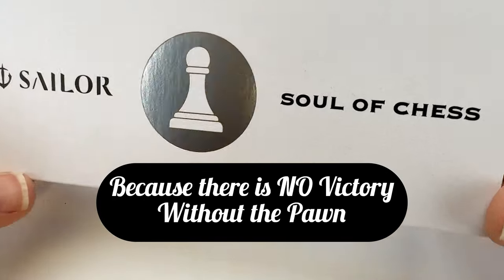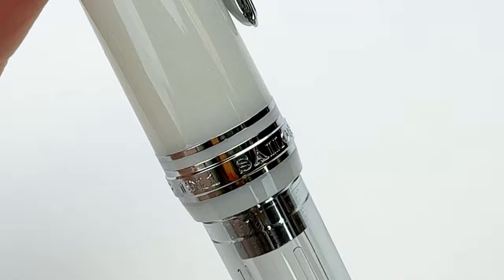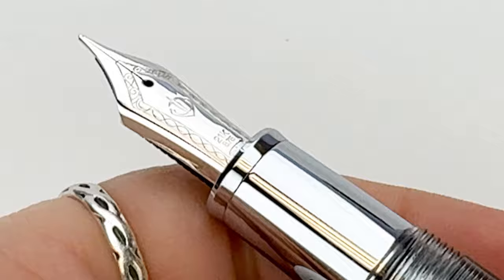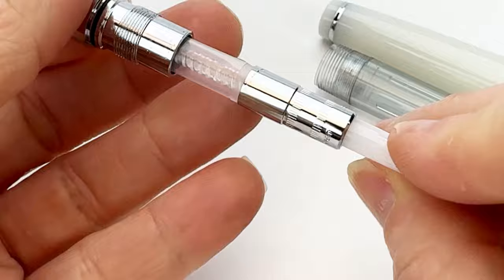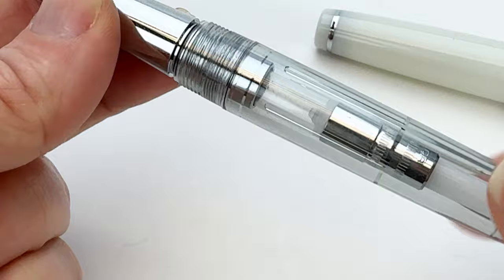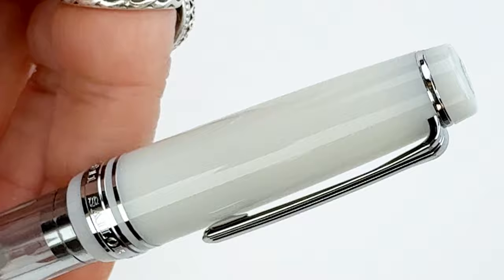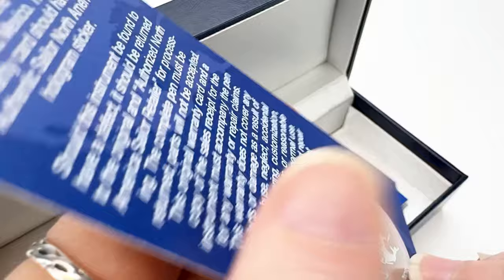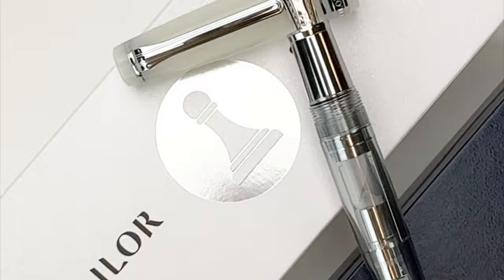Master Your Chess Game with the Sailor Pro Gear Checkmate Fountain Pen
The Sailor Professional Gear Checkmate Series is a smart new pen collection by Sailor inspired by the strategic and intricate landscape of chess. Known for its checkered board and opposing "armies" or chess pieces (traditionally seen in black and white), the pens in the series feature Sailor's popular Professional Gear pen design featuring the unparalleled 21K gold Sailor nib.

2023 Release: The second release in the Sailor Pro Gear Checkmate Series is the Soul of Chess fountain pen featuring a stunning combination of a clear transparent demonstrator barrel paired with a white cap and silver trim. The 2023 release is inspired by the pawn, an essential piece without which there is no victory - you might even call it the soul of chess. The exquisite Sailor Pro Gear Checkmate Series Soul of Chess fountain pen showcases a clear transparent body paired with translucent ivory and enhanced by silver trims. The pen's ion-plated metal section is weighted to provide a tactile sensation reminiscent of an authentic chess piece. The Soul of Chess fountain pen is a North American Exclusive limited to just 500 pieces. Soul of Chess fountain pens feature a rhodium-plated solid gold 21K Sailor nib available in varying nib sizes (EF, F, MF, M, B, Z, and MS) and a unique finial design.

See the unboxing of today's feature up close. Learn how to change the ink. See what comes with the pen and how it is packaged as we unbox the item.